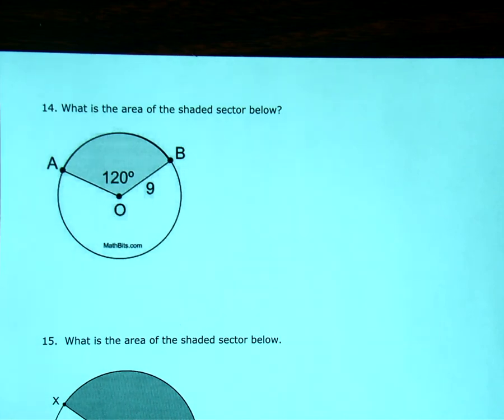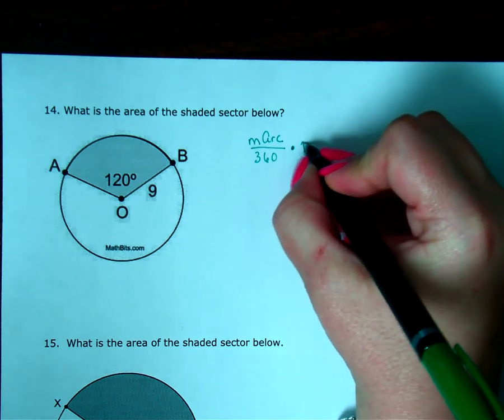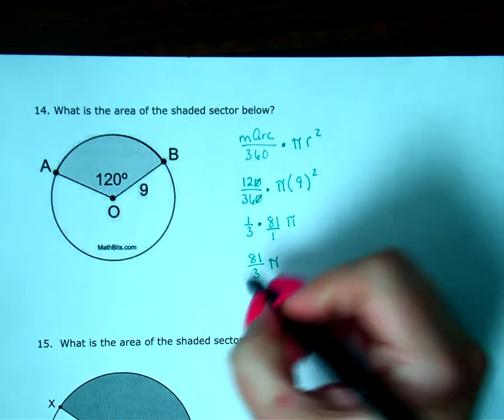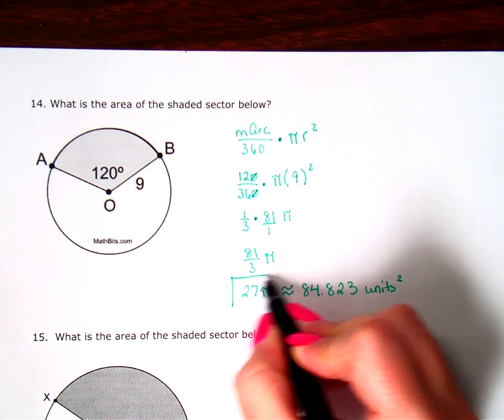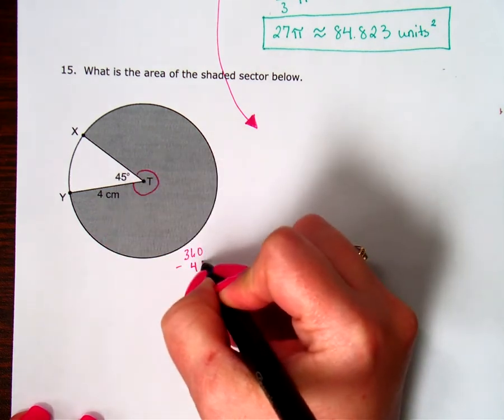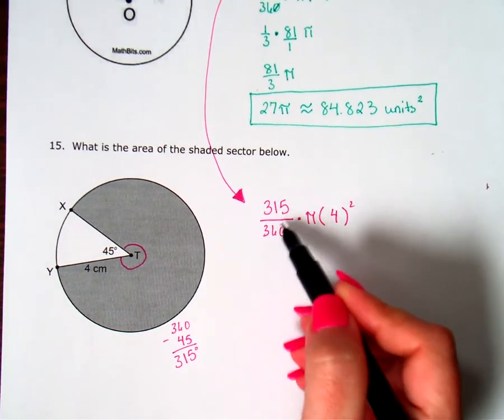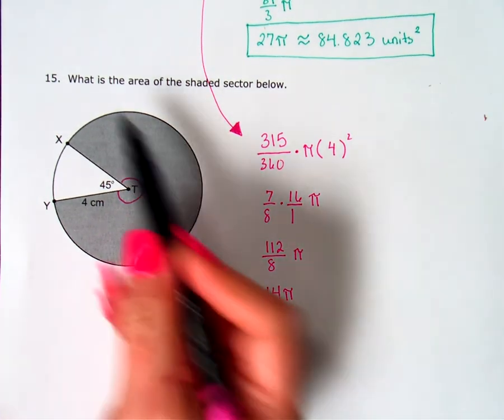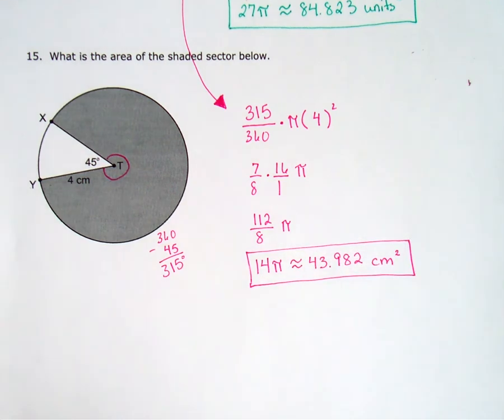U9aD6 Review Part 5